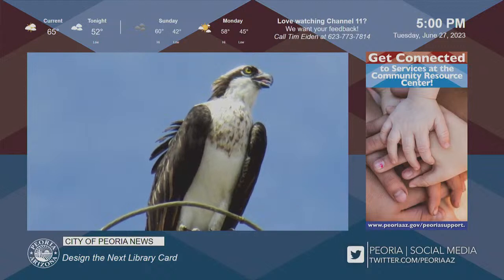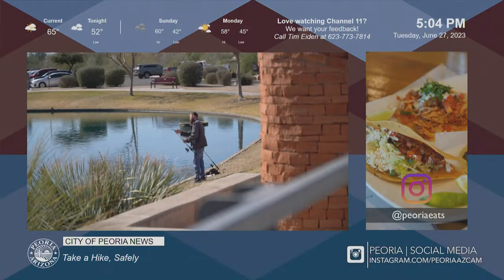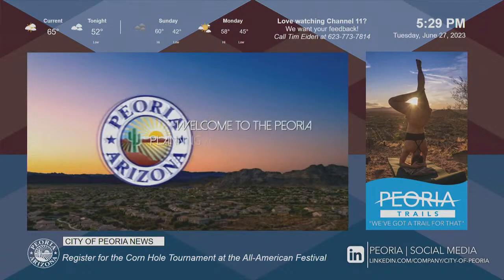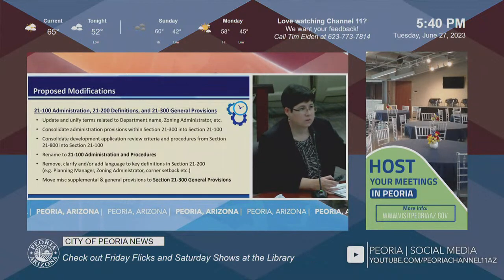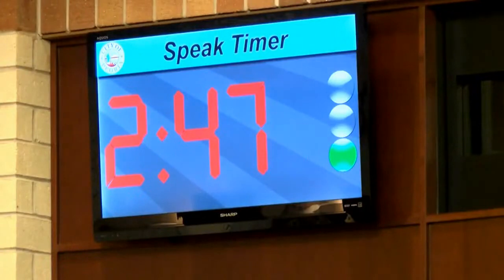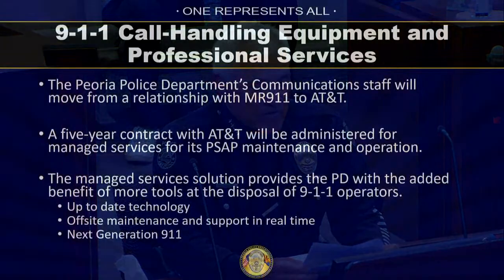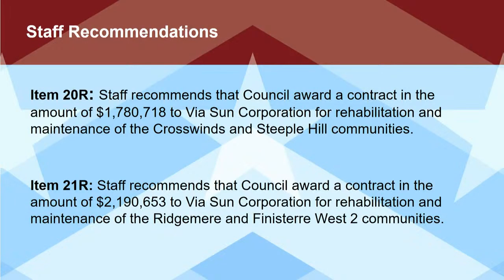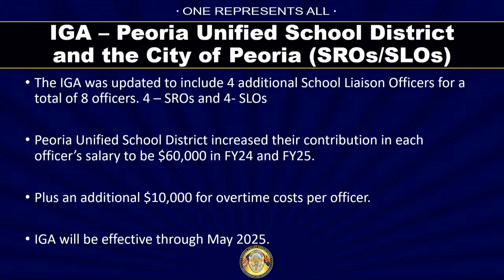City Council Meetings - 06/27/2023